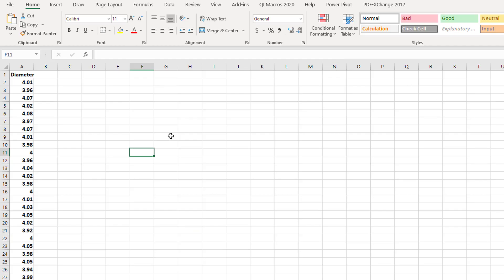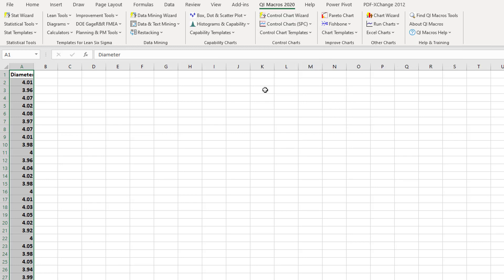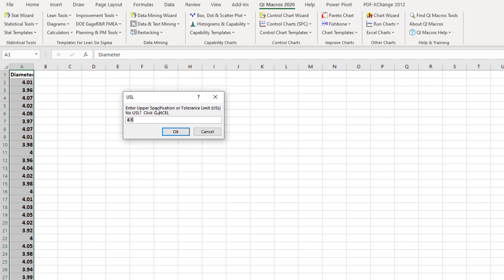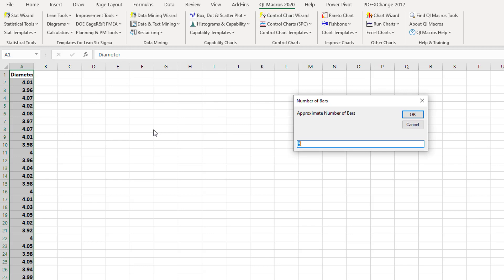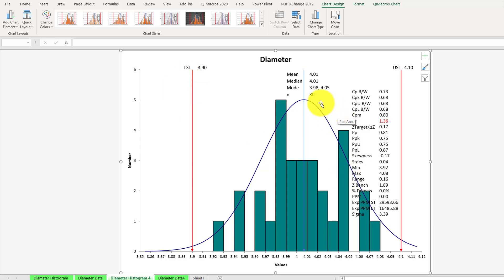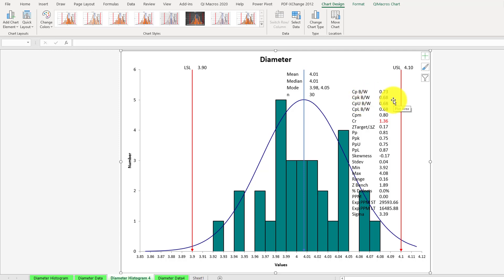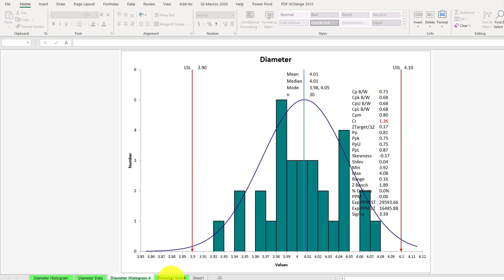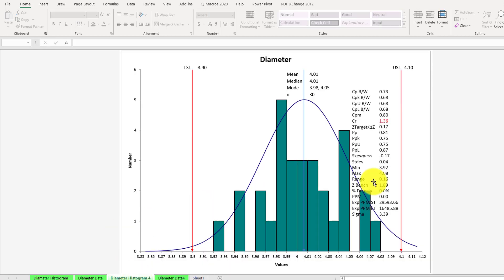six sigma tools (Histogram, Cp and Cpk) by using Excel (Q1Macros)